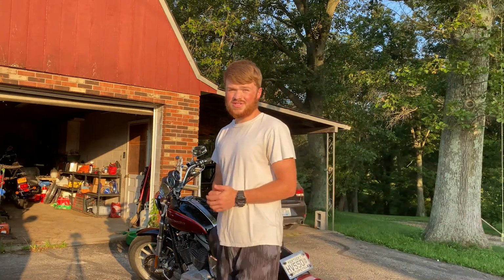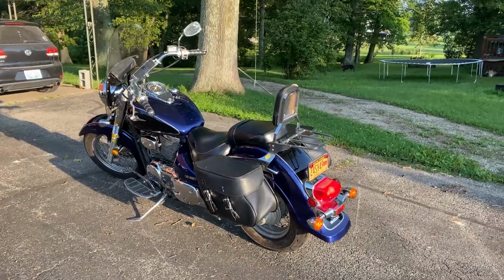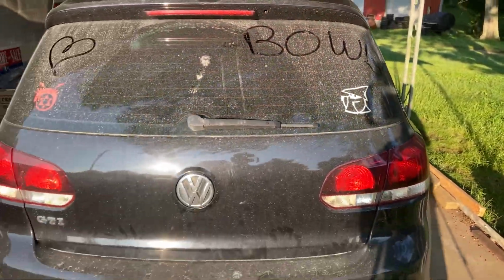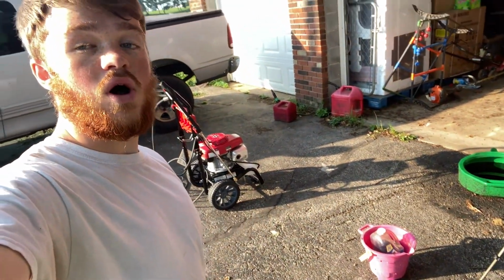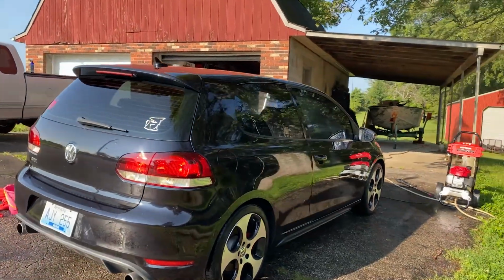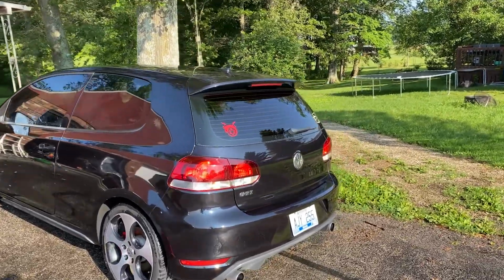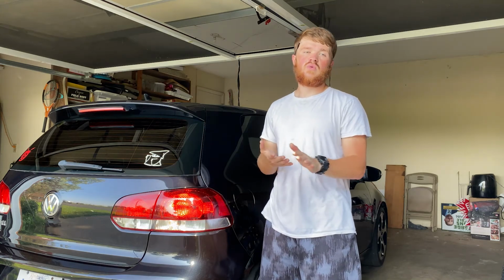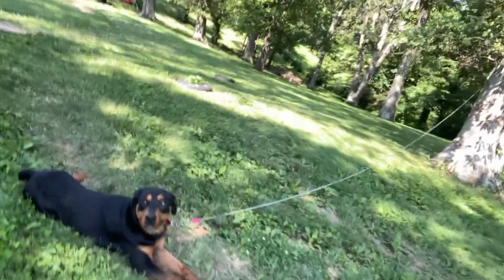Car Detailing -My Future Business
My name is Byron Otto, my channel is about Survival, Homesteading, and Firearms.
We go into a couple video series doing survival, then turning to homesteading, finally going into firearms. Then start back up with homesteading!